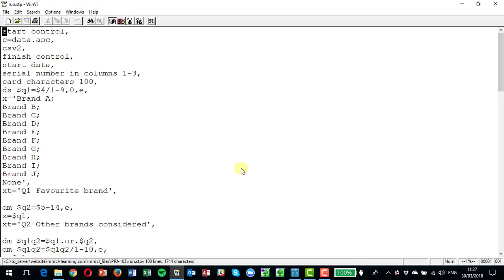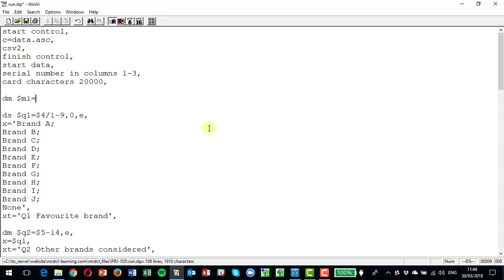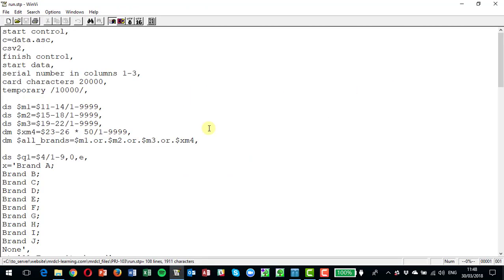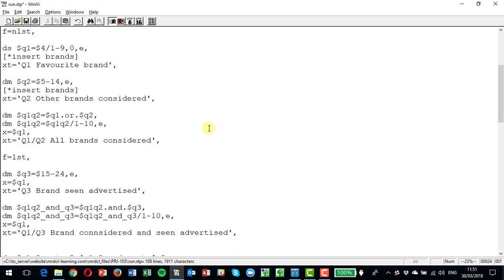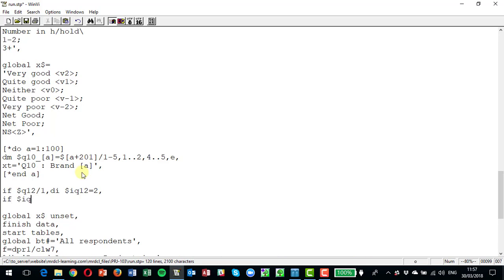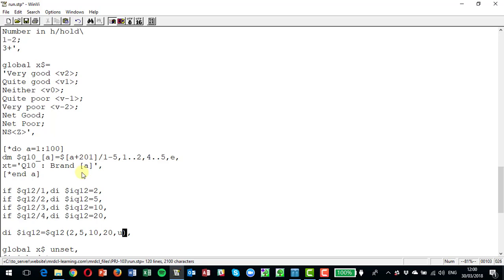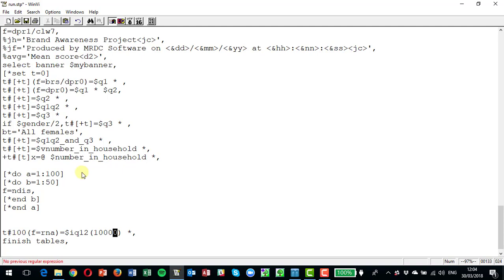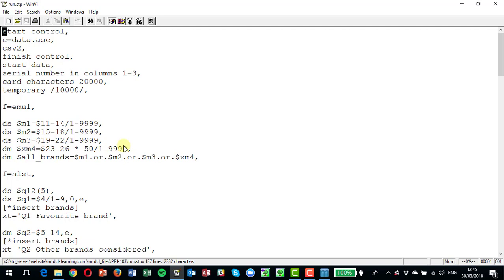MRDCL Understanding Concepts Handling big projects and improving run efficiency